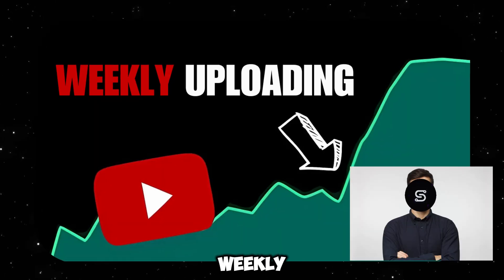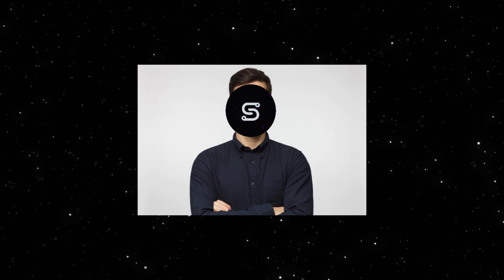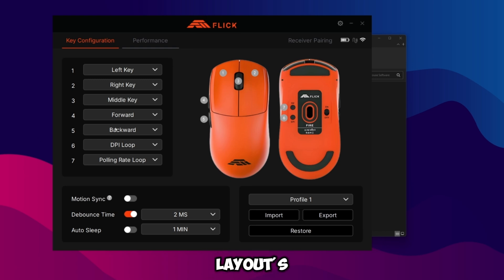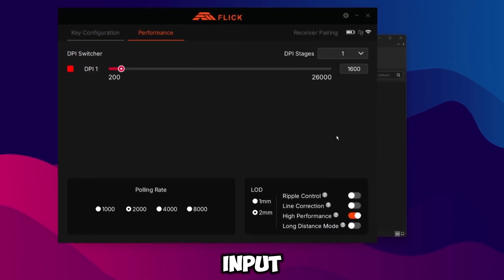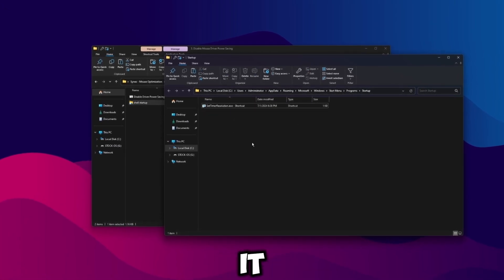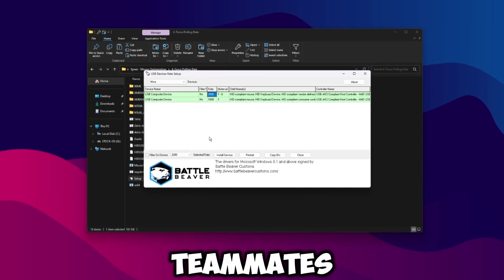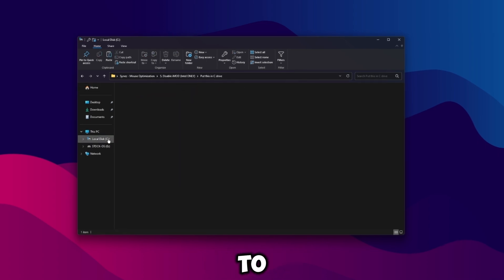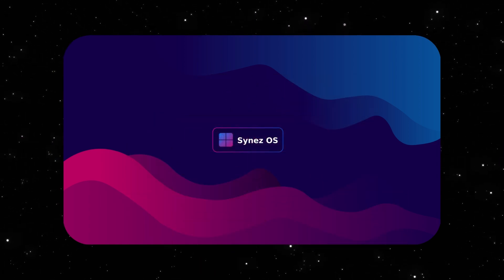*2025* Best Mouse Settings to Reduce Input Lag! (Better Aim, Lower Latency, Competitive Boost)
Book an optimization on my website for a full optimization on your mouse, keyboard, windows, bios, drivers, and more!
*2025* Best Mouse Settings to Reduce Input Lag! (Better Aim, Lower Latency, Competitive Boost)
Chapters:
0:00 Intro
1:30 Discord
1:54 Optimizing Mouse
8:07 Outro